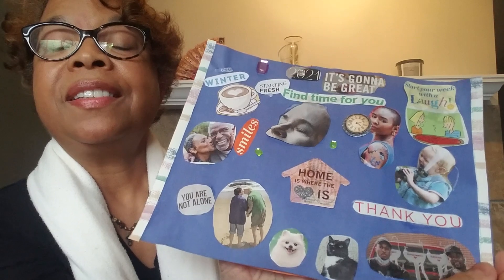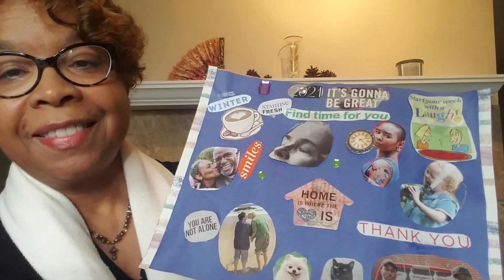Create a collage with Miss Claire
Miss Claire will demonstrate tips on creating your own collage/vision board.